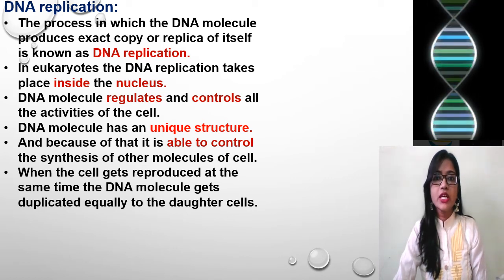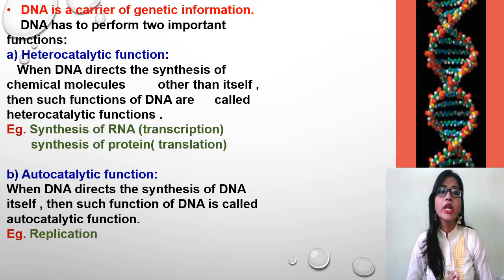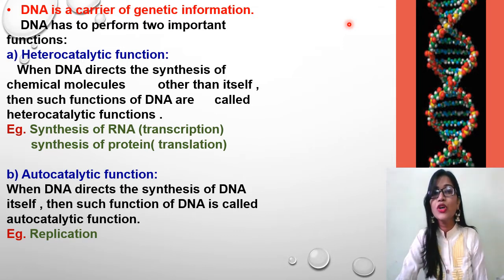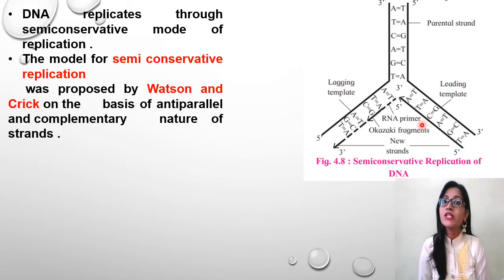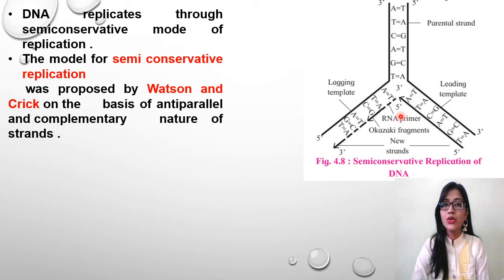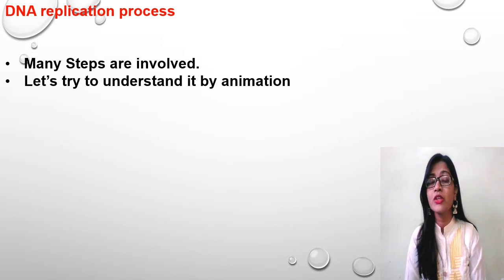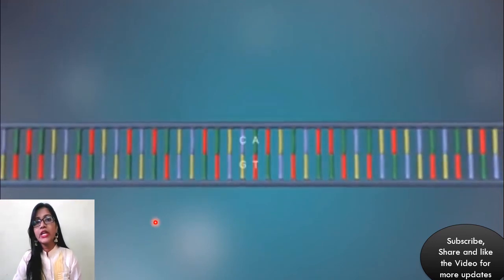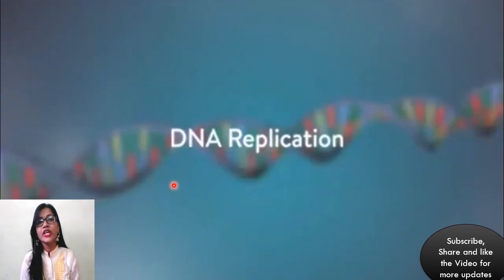Molecular Basis of Inheritance Part 5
This video describes what is DNA replication, what is heterocatalytic and autocatalytic functions , what is semi - conservative replication of DNA.With the help of animation the process is described in brief.